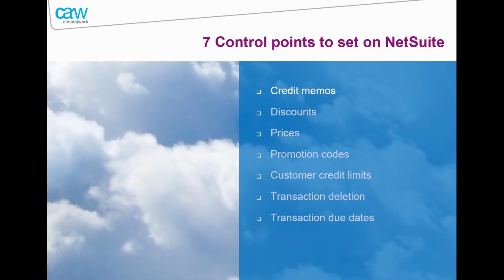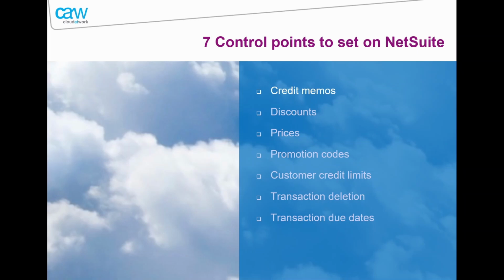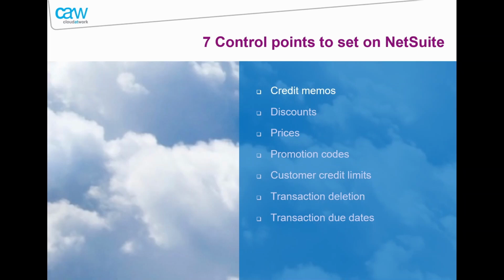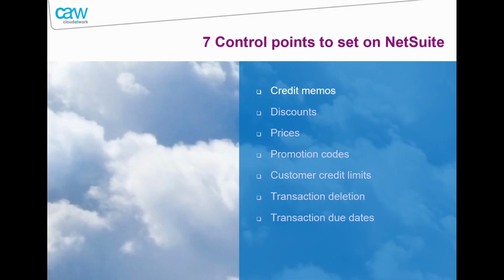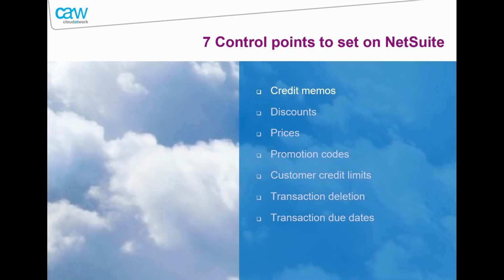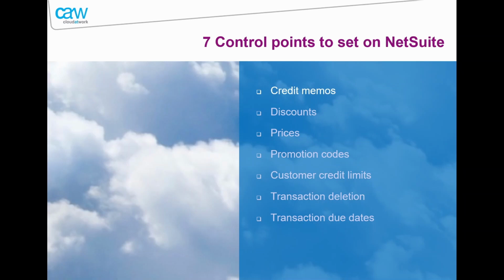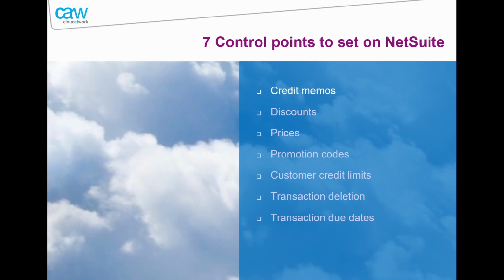7 important control points to set on netsuite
Defining roles and permissions on NetSuite is great, but here are 7 things that could go wrong and lead your business to lose revenue if left uncontrolled.

This video will help you with perform your daily due dilligence on NetSuite.